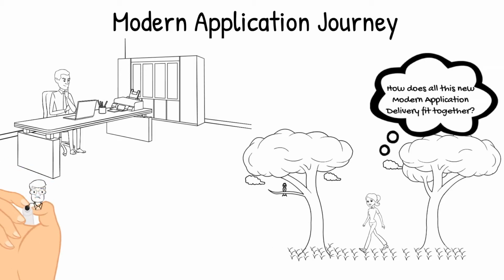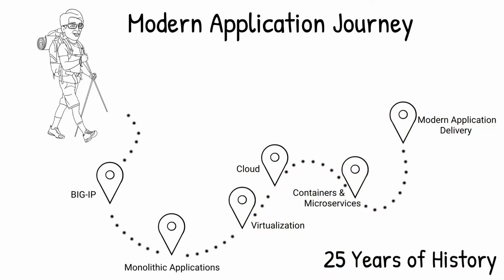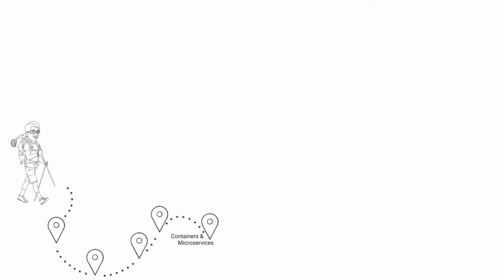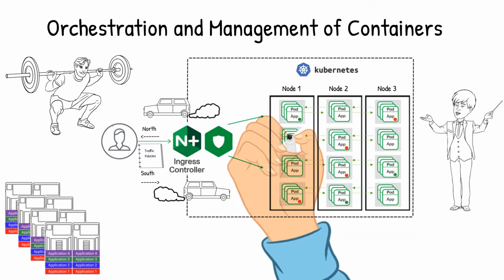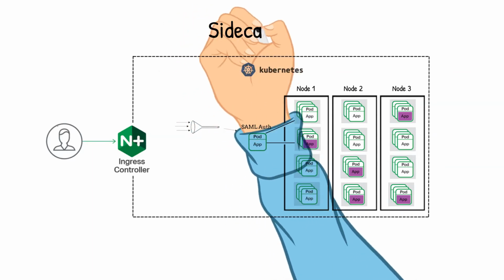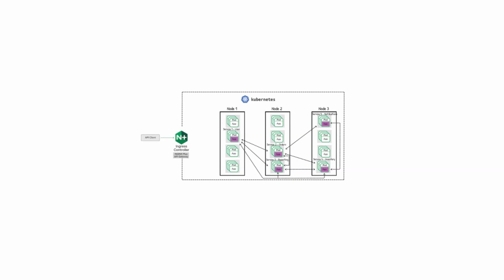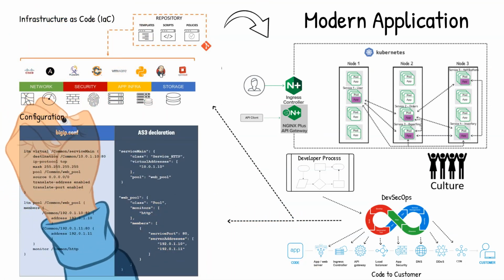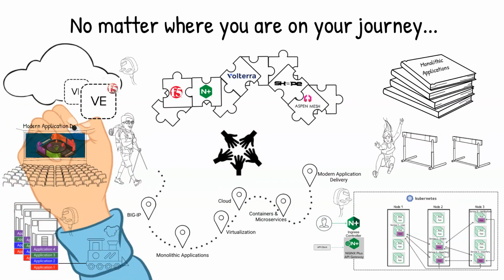Modern Application Journey on Modern Application Delivery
Embark on a Modern Application Journey on Modern Application Delivery!  Whether you are all in with Application Modernization and embracing of containers and microservices with Kubernetes or whether you are moving in that direction, but still deployed within the cloud or whether you are chugging along with virtualization and, in many cases, whether you have legacy applications, after watching this video, you will have an understanding how F5 can plugin and connect the puzzle pieces to support you on the journey together to deliver extraordinary digital experiences with adaptive applications and enabling modern application delivery!